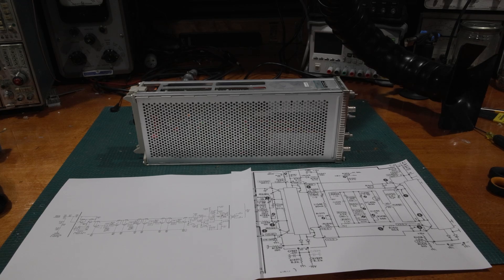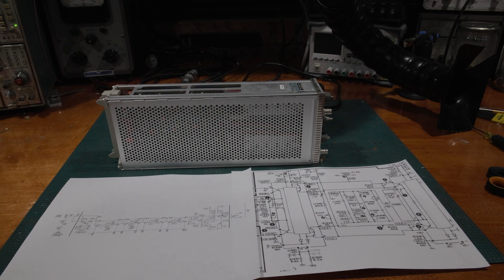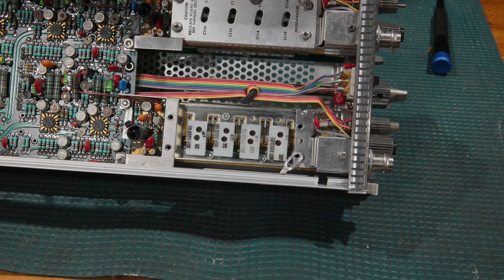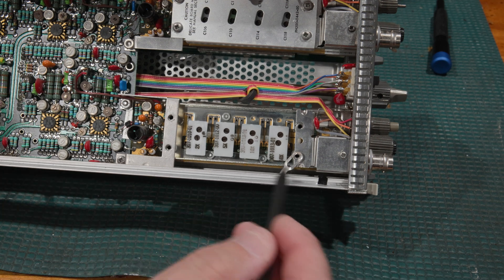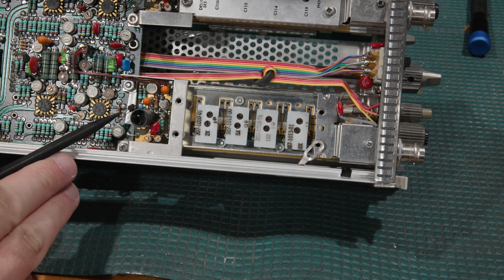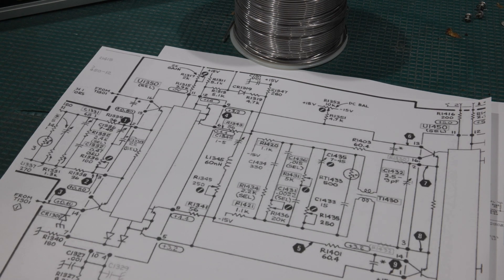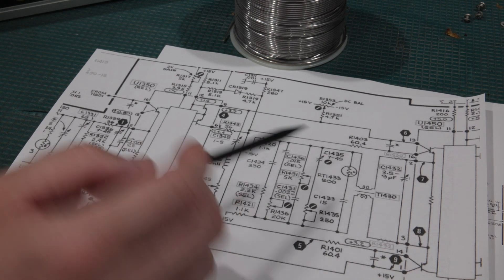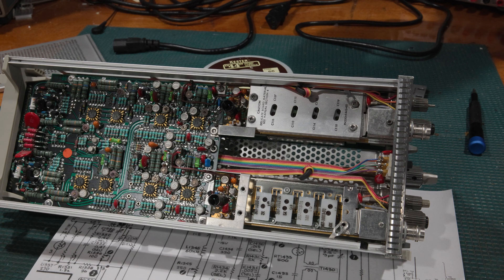Scope Front end and DC Balance Deeper Dive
A huge thank you again for all that continue to Join us in the lab for repairs and alignments. The channel would not exist without all of you so thank you again for dropping by.

In this video we take a deeper look at scope front ends. As well as some of the DC balance issues that can crop up during a calibration. The DC balance is a critical but fiddly adjustment for scope front ends.